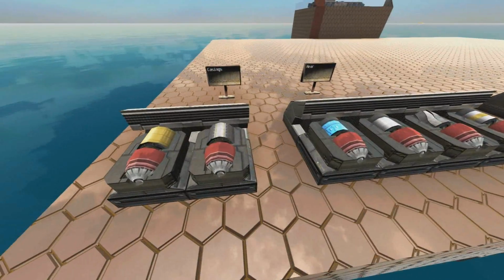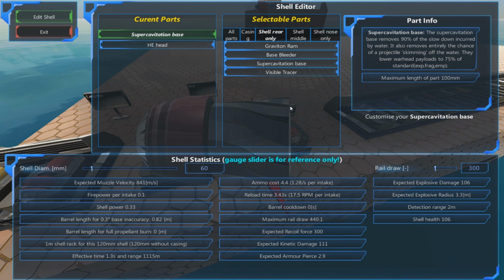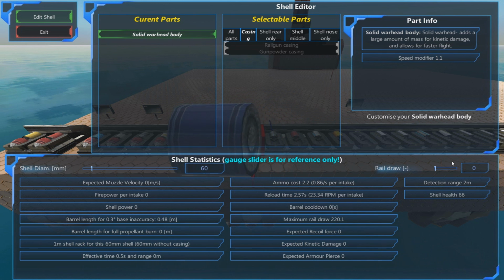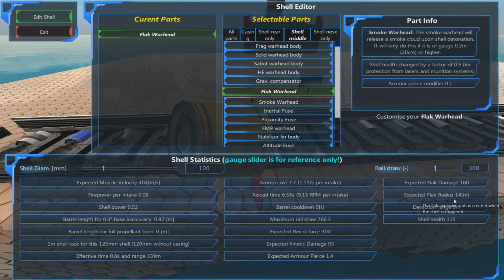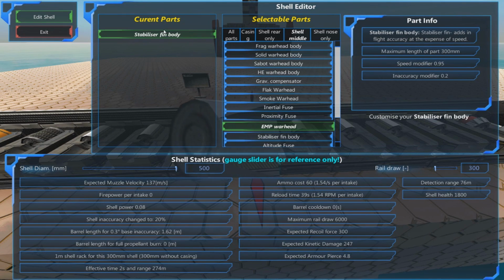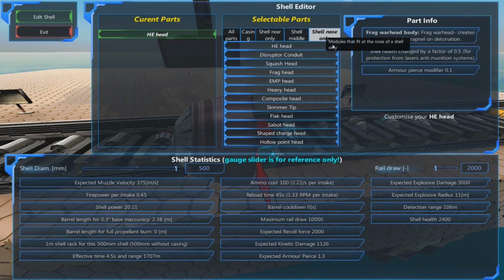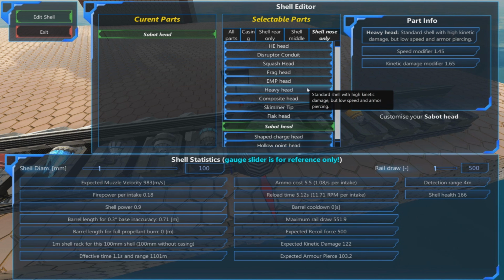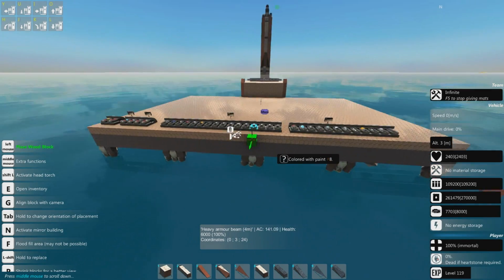APS Shell Component Rundown - From the Depths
I'd say 'thank you for your patience' but I can't even talk right now. x_x

Other music used:
Aaakash Gandhi - Lifting Dreams
Chris Haugen - Tupelo Train
Aaakash Gandhi - Shattered Paths
Chris Haugen - Way Out West
Aakash Gandhi - White River
Dan Lebowitz - The Opening
Sir Cubworth - Butterflies In Love
Dan Lebowitz - The Twister
Sir Cubworth - Party Waltz